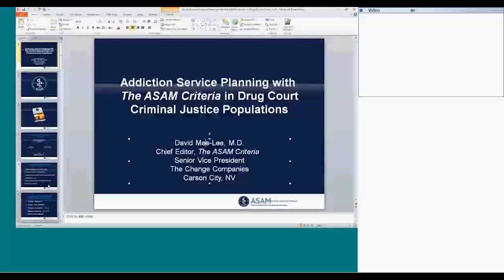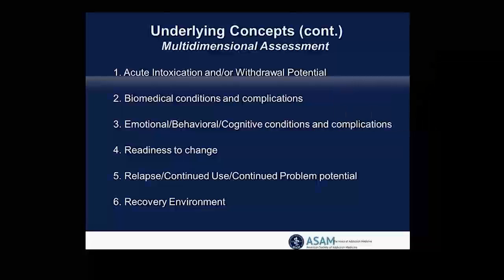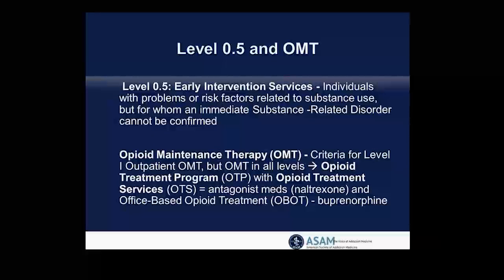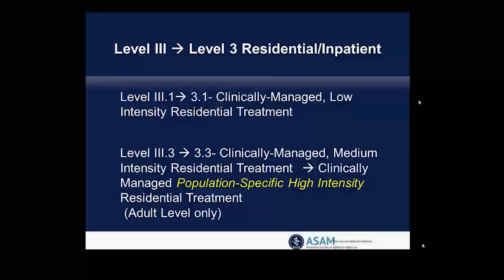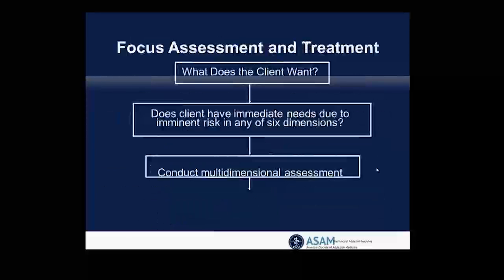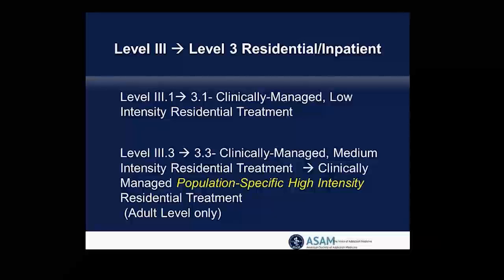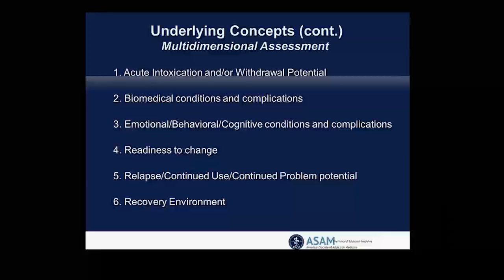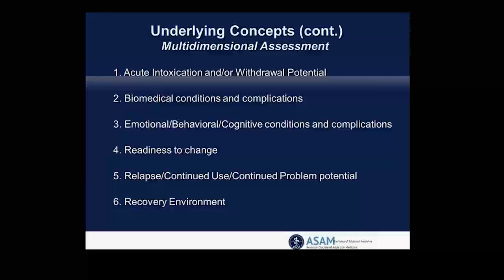Webex 2014 7 2 01 Copy